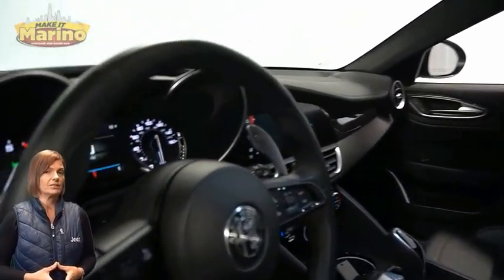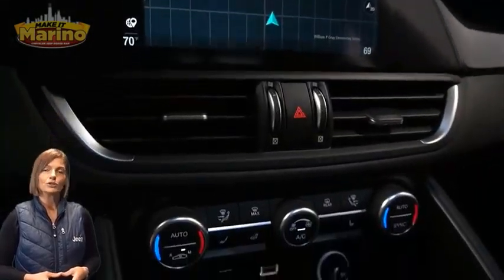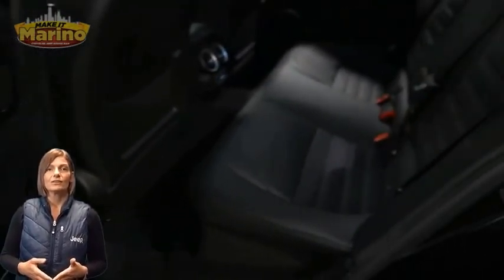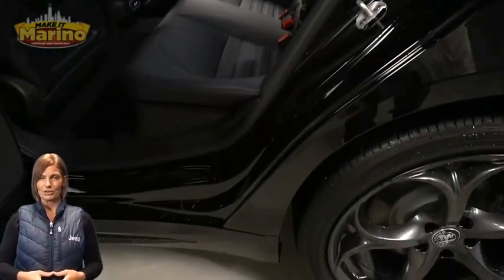2020 Alfa Romeo Giulia D6227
2020 Alfa Romeo Giulia Ti Sport Carbon

5133 W Irving Park Rd

2020 ALFA ROMEO GIULIA TI SPORT CARBON!!  2.0 LITER TURBOCHARGED 4 CYLINDER ENGINE!!  STILL UNDER FACTORY BUMPER TO BUMPER AND POWERTRAIN WARRANTY!!  ONE OWNER!!  ACCIDENT FREE CARFAX REPORT!!  TI SPOT CARBON PACKAGE!!  19 INCH ALUMINUM WHEELS!!!  CARBON FIBER FRONT GRILLE!!  CARBON FIBER EXTERIOR MIRRORS!!  CARBON FIBER ROCKER PANEL!!  SPORT LEATHER SEATS!!  TI SPORT PERFORMANCE PACKAGE!!  ACTIVE SUSPENSION!!  LIMITED SLIP DIFFERENTIAL REAR AXLE!!  HEATED REAR SEATS!!  8.8 INCH DISPLAY!!  NAVIGATION!!!  REAR BACKUP CAMERA!!  HEATED FRONT SEATS!!  HEATED STEERING WHEEL!!  REMOTE START SYSTEM!!  APPLE CARPLAY!!  GOOGLE ANDROID AUTO!!  CARBON FIBER DRIVE SHAFT!!  STEERING WHEEL MOUNTED AUDIO CONTROLS!!  ELECTRONIC STABILITY CONTROL!!   POWER LOCKS!!  POWER WINDOWS!!